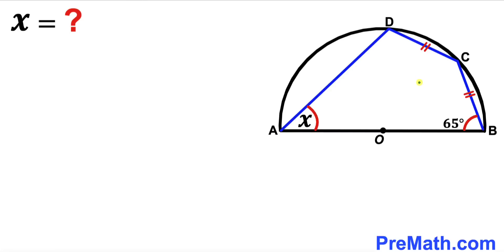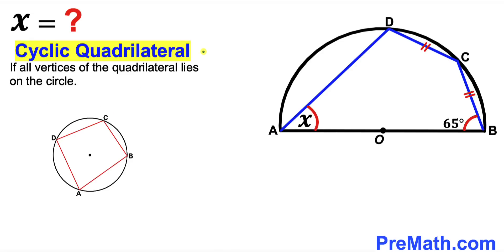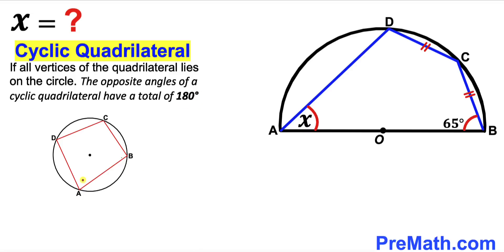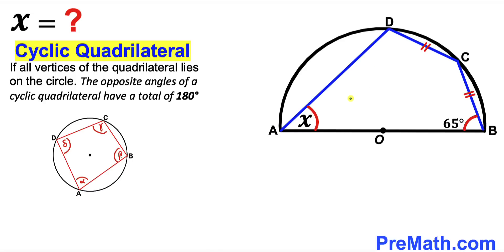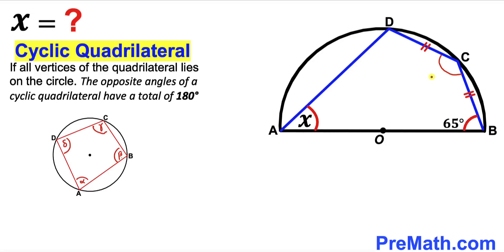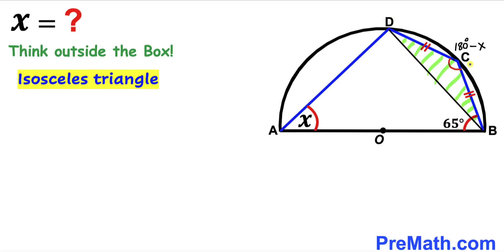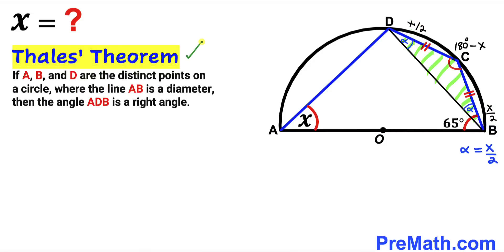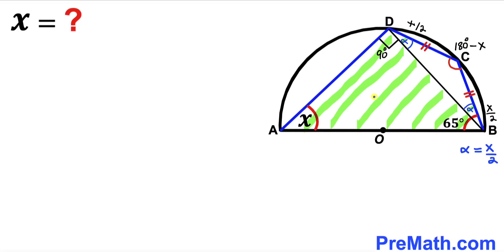Can you find the angle X? | (Semicircle)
Learn how to find the value of angle X. Important Geometry and Algebra skills are also explained: Cyclic quadrilateral; Thales' theorem. Step-by-step tutorial by PreMath.com

blackpenredpen
Andy Math
math olympics
olympiad exam
math olympiada
British Math Olympiad
olympics math
olympics mathematics
Number Theory
mathcounts
math at work
Pre Math
Olympiad Mathematics
Olympiad Question
Geometry
Geometry math
Geometry skills
Right triangles
imo
Competitive Exams
Competitive Exam
Calculate the length AB
Pythagorean Theorem
Right triangles
Intersecting Chords Theorem
coolmath
my maths
mathpapa
mymaths
cymath
sumdog
multiplication
ixl math
deltamath
reflex math
math genie
math way